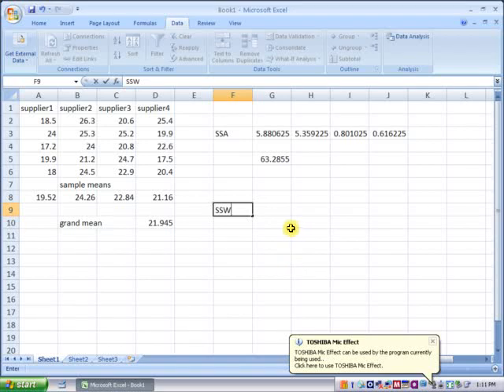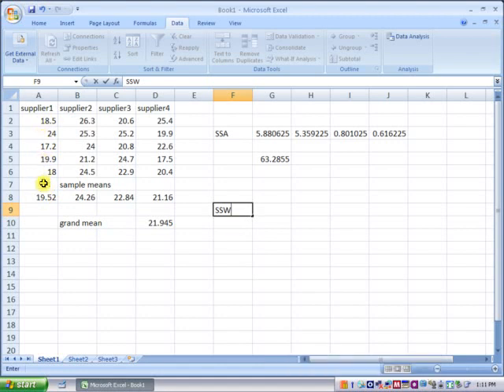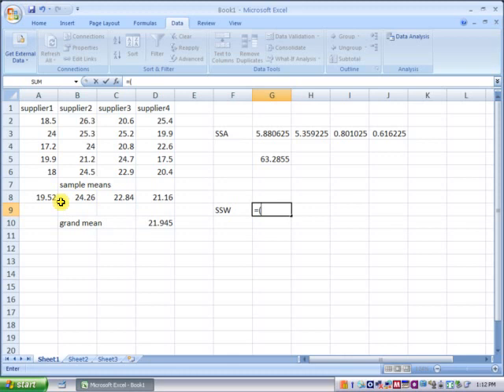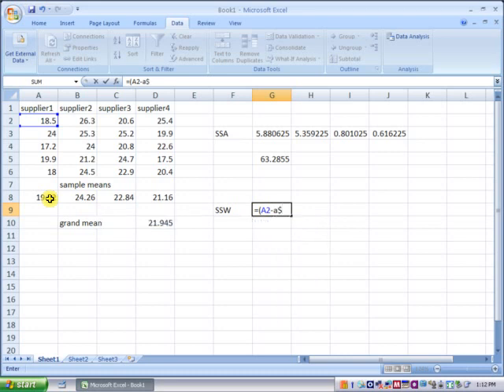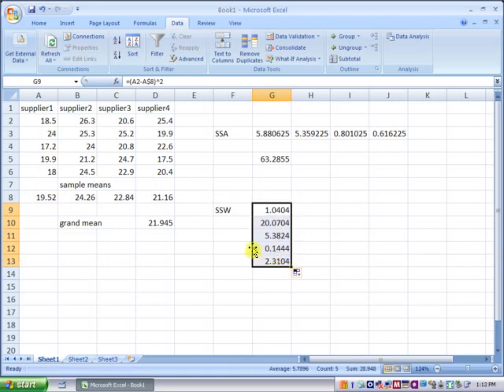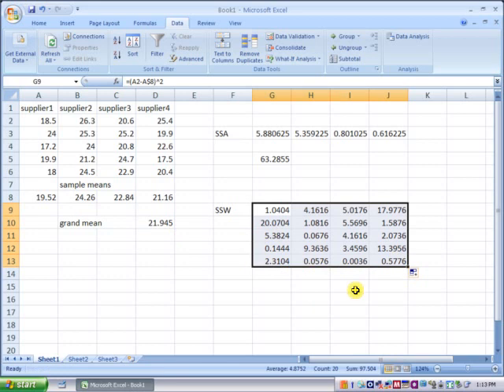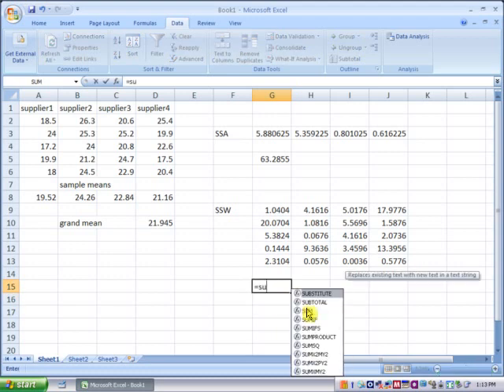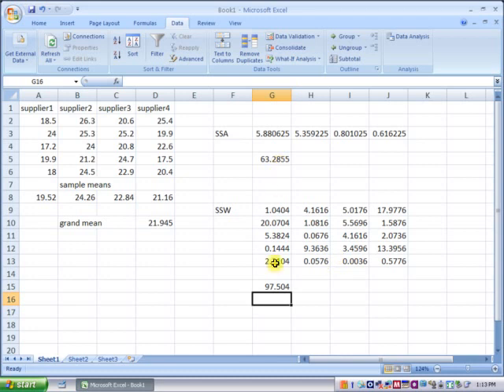video2c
module 2 third video